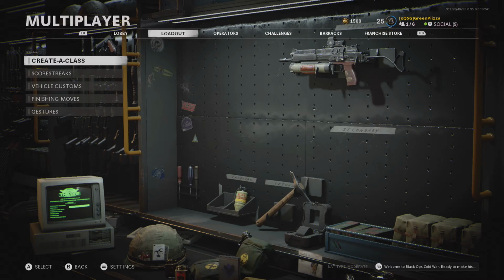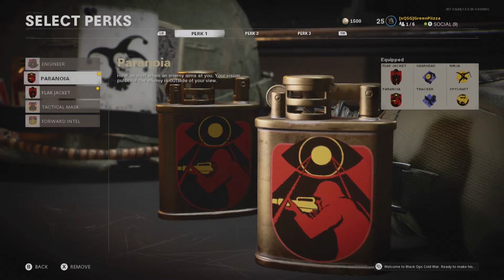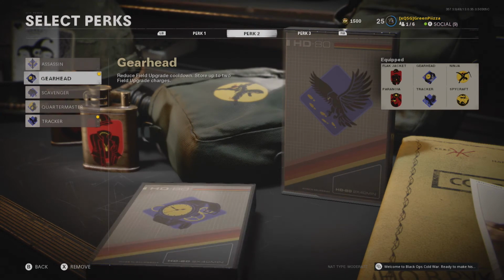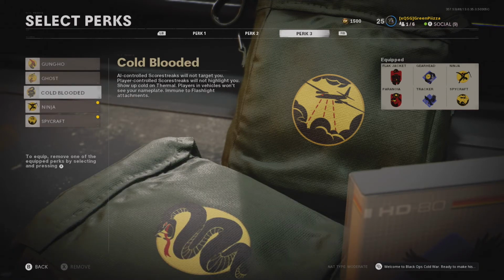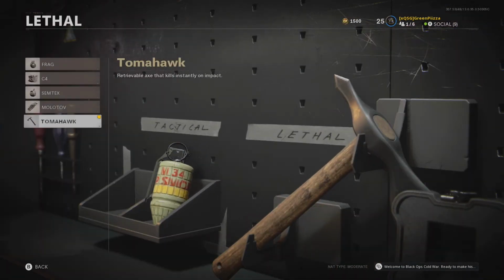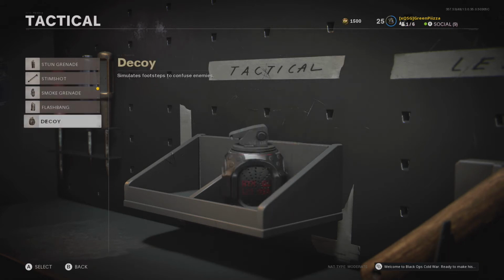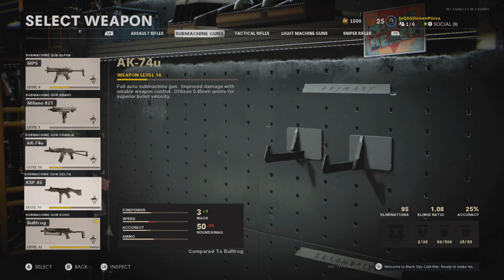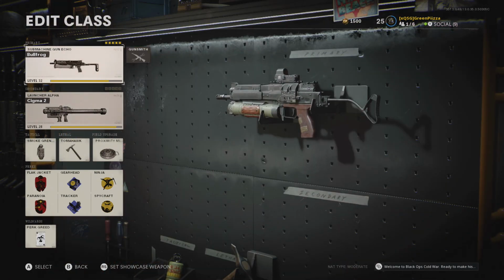Black Ops Cold War - Ninja Defuse Class Setup! (How to Ninja Defuse Tutorial - Black Ops Cold War!)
Black Ops Cold War - Ninja Defuse Class Setup! (How to Ninja Defuse Tutorial - Black Ops Cold War!) is a video in which I cover the basic class setup you will want to use when ninja defusing in Call of Duty: Black Ops Cold War Search and Destroy. Essentially, the class I recommend using for ninja defusing is the following:

PRIMARY: Any sub machine gun (Small weapon that is not noticeable)
SECONDARY: Cigma 2 (Launcher to shoot down enemy Spy Planes)
TACTICAL: Smoke Grenade (Use for cover when getting to your hiding spot)
LETHAL: Tomahawk (For fun, including cross map tomahawks)
FIELD UPGRADE: Proximity Mine (Have Cigma 2 out, hold proximity mine)
PERK 1: Flak Jacket, Paranoia
PERK 2: Gearhead, Tracker
PERK 3: Ninja, Spycraft
WILDCARD: Perk Greed

I hope this class setup helps you guys with your ninja defuses in Black Ops Cold War! I've already gotten many ninja defuses with this class setup, and I will be putting up a Black Ops Cold War Ninja Defuse Montage video in the coming weeks. Enjoy the video!

Me:
GreenPiizza (jkklax)

Friends I play with:
CrackerJackerDK (CrackerJacker80)
T4CT14L N3WB (Lettas)
PlasmaOoze199 (ConspicuousPiggy)